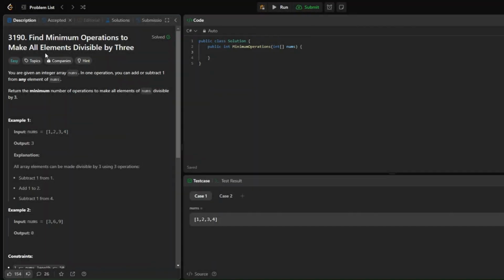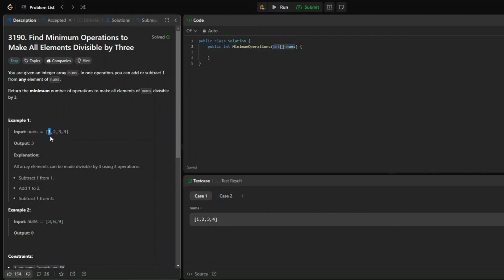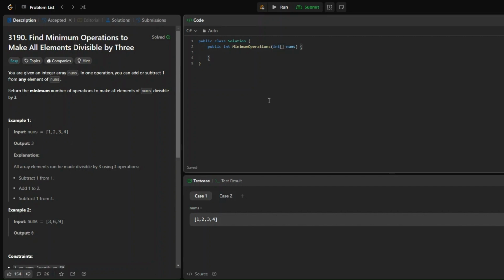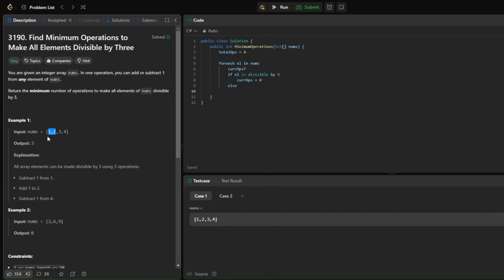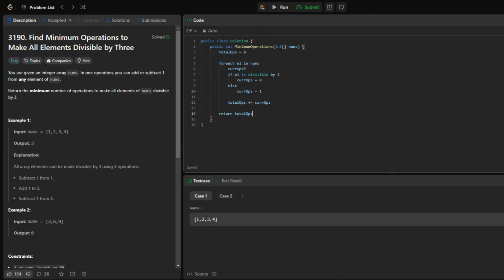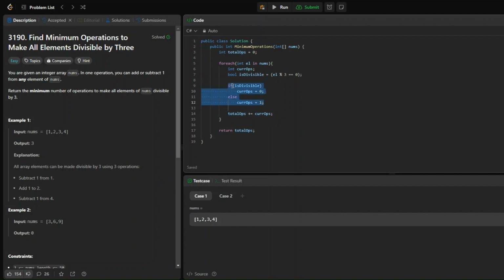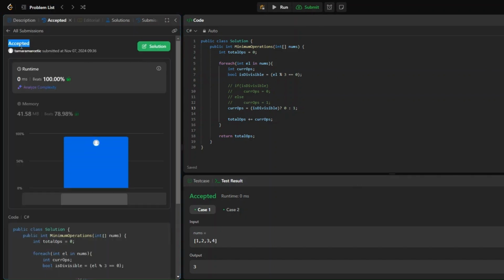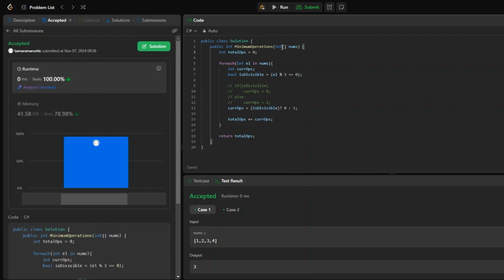LeetCode 3190. Find Minimum Operations to Make All Elements Divisible by Three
The following topics are covered in this solution:
integer numbers: int; basic operations (+, %, ==)
arrays; initialization, adding new elements
iterative approach, brute force
time and space complexity (time - O(n), space - O(1))